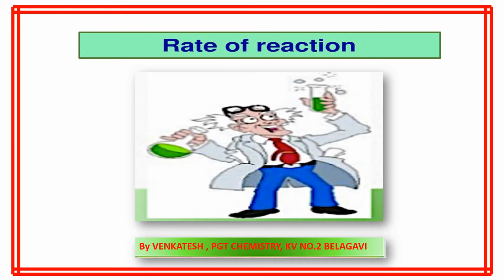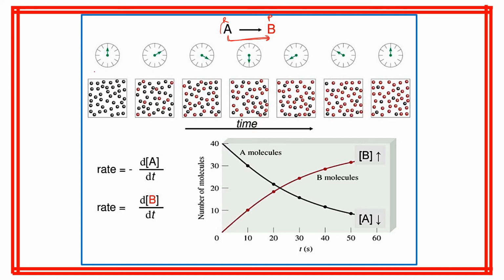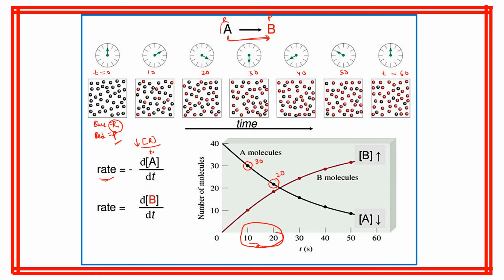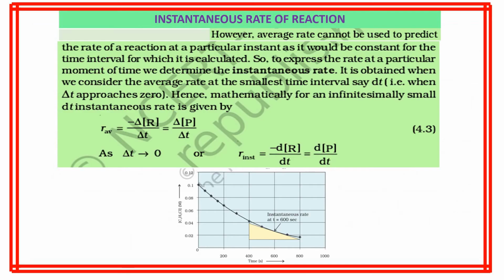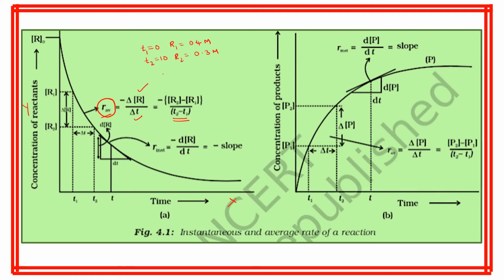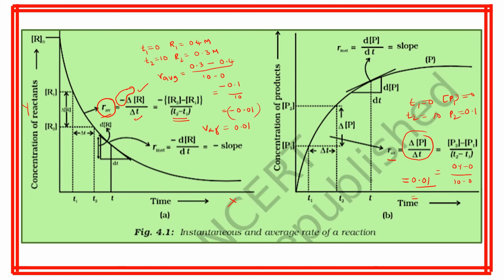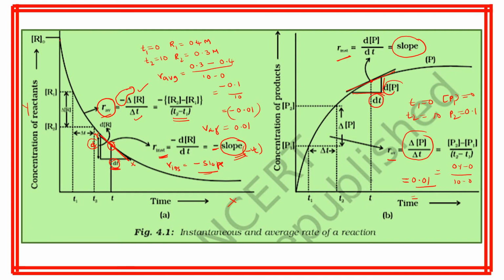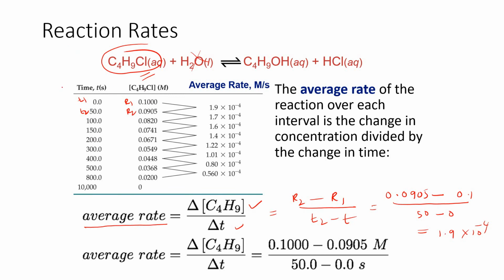Chemical Kinetics Part 2 Rate of reaction average and instantaneous rate